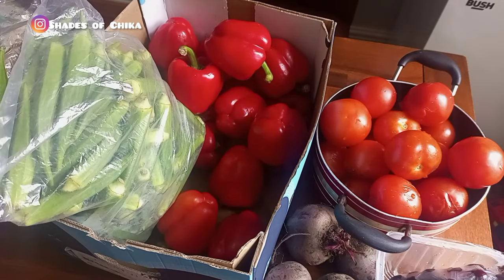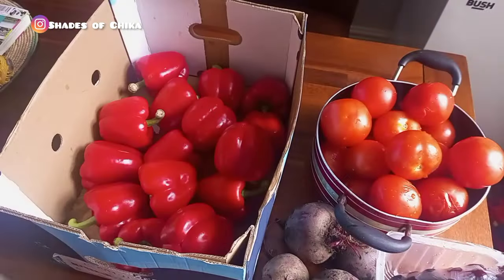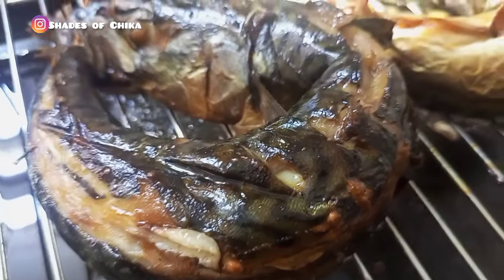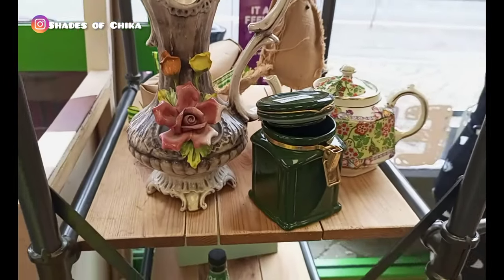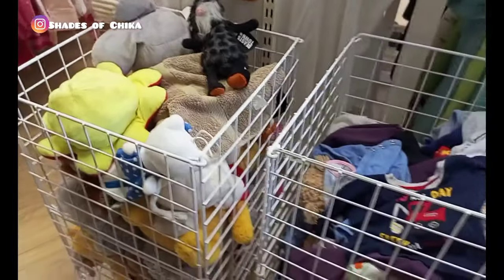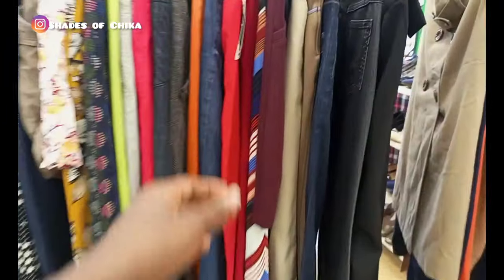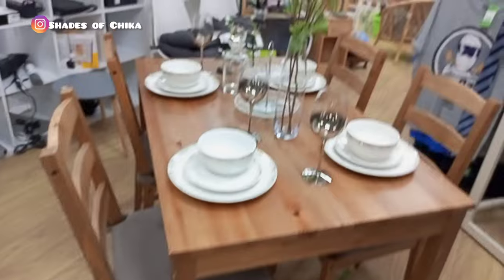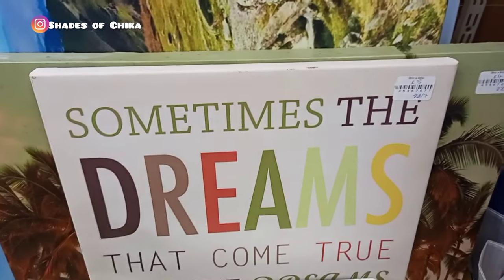LIFE IN NOTTINGHAMSHIRE 🇬🇧| CHARITY STORE 🇬🇧| SMOKED MACKEREL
LivingInUK - SmokedTitusFishUsingAnOven- CharityShopUk - BarnadosCharityShop - CostofLivingUK - LentilsRecipe

How To Make Smoked Titus/Mackerel Fish;

How To Make Moi Moi with Lentils;

nigeria to uk, vlog uk, student life, international student in uk, moving to uk as a student with family, cheap items in uk, affordable store in uk, nigerian students with dependants, life in Nottinghamshire, easy lentils recipe, day in the life of an international student in uk, charity shop finds, barnados charity shop, akara made from lentils